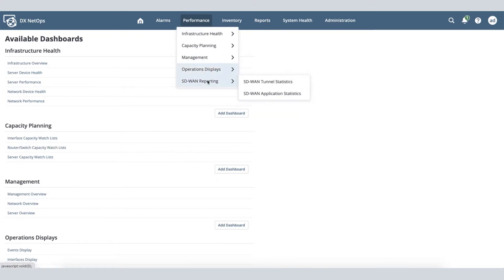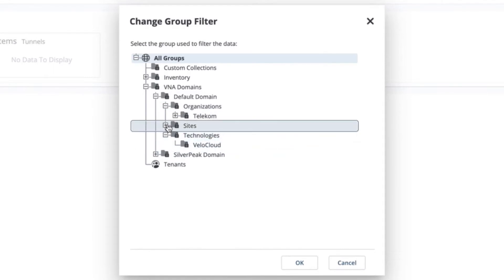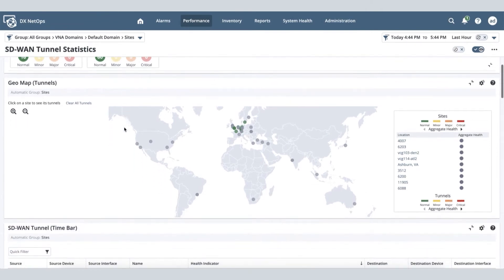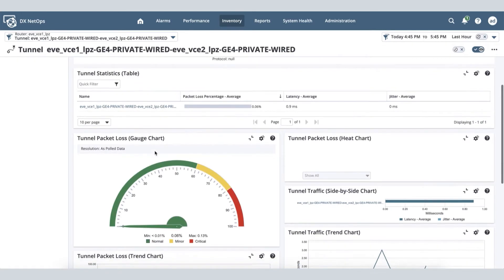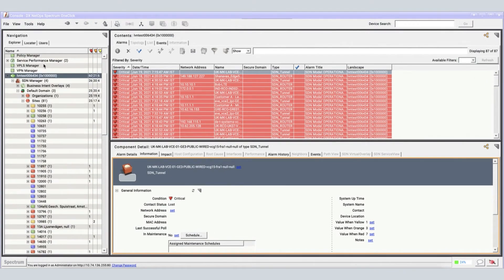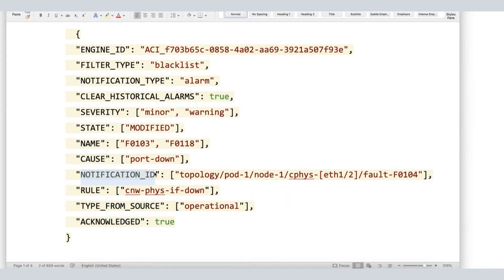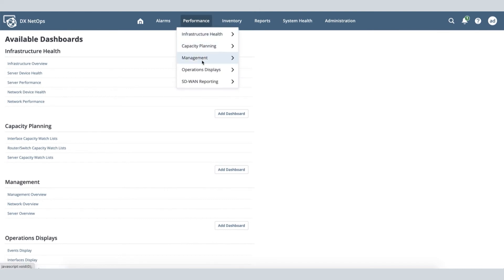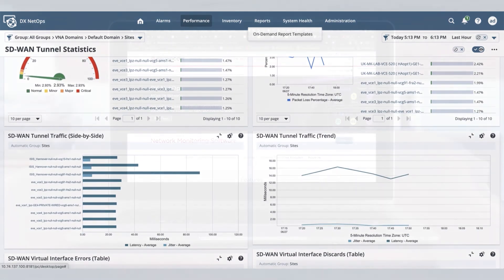DX NetOps 21.2 Expands Network Observability for VMware SD-WAN by VeloCloud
Broadcom enhanced its analytic capabilities in the latest release of the DX NetOps 21.2 network monitoring software to enable network operations teams to reliably deliver applications experiences over VMware SD-WAN by VeloCloud.